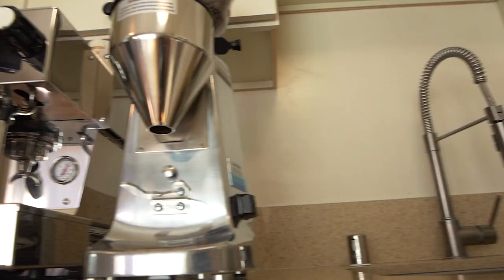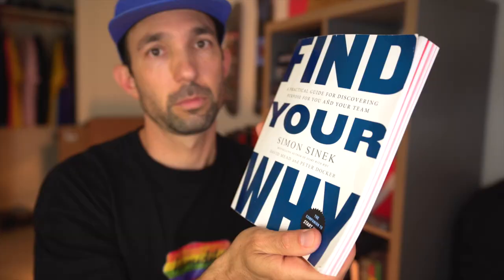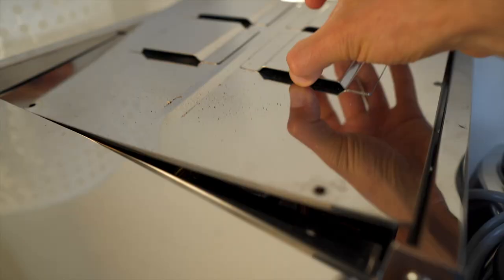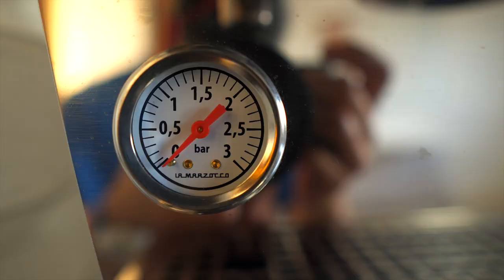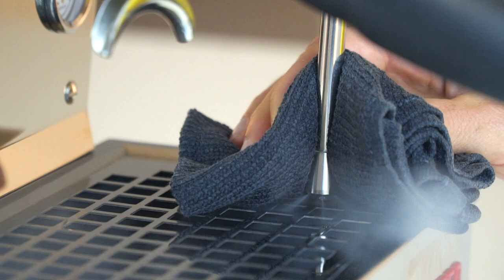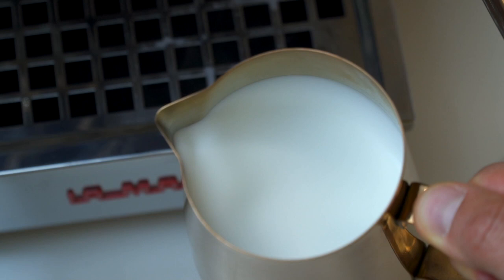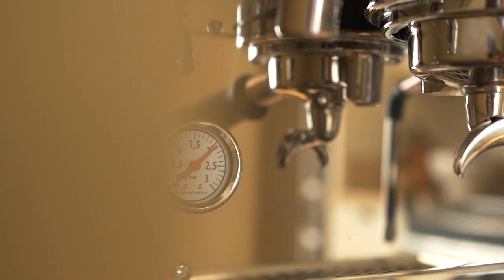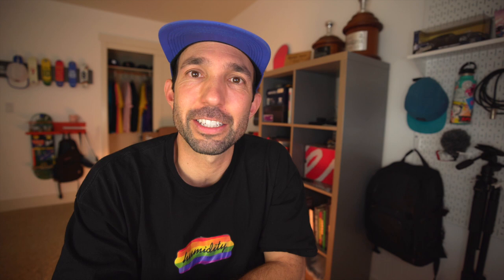La Marzocco Linea Mini Espresso Machine Review | Worth The Money?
I own a coffee company and make videos on my journey through business with the hope of helping others by sharing my experiences.

La Marzocco Linea Mini Espresso Machine Review | Worth The Money? | Chris Baca